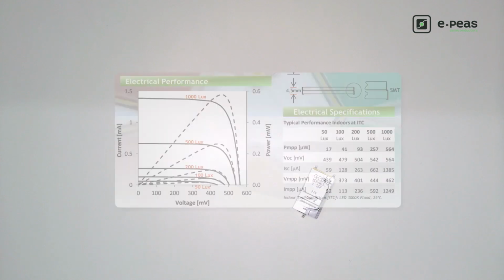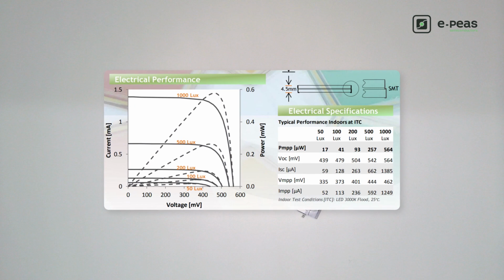[E-peas] How to configure the evaluation board for AEM10941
This short video presentation of e-peas' evaluation kit around the AEM10941.

Our AEM10941 is designed to harvest photovoltaic energy for IoT devices both outdoors and indoors, even in low light conditions.

After this video, you will be able to configure the AEM10941 and integrate it into your design to make your device energy autonomous.